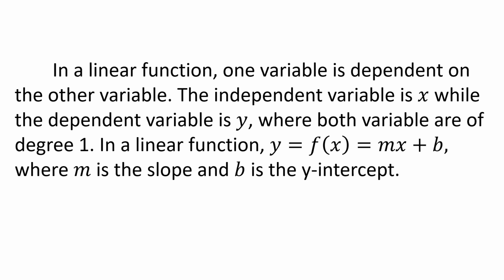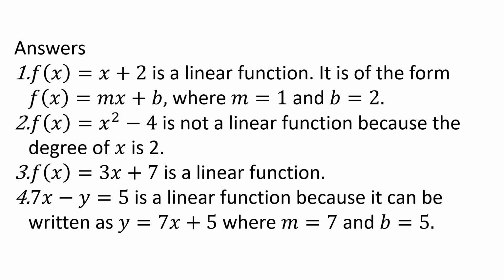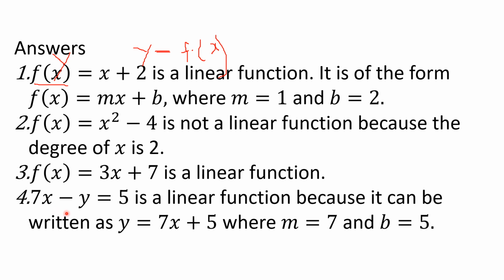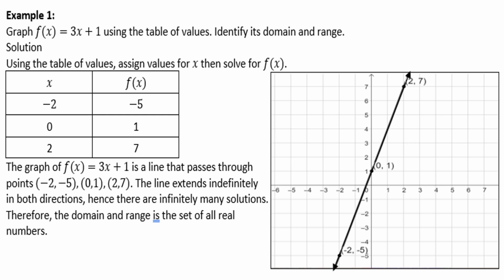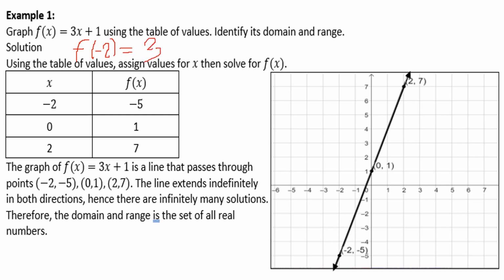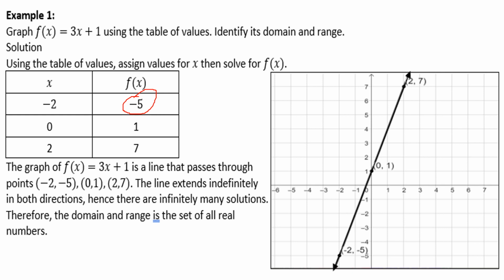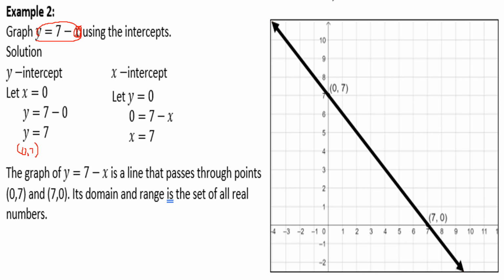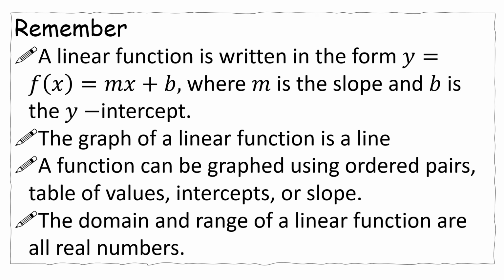Linear Functions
Lesson 2 for week 16.